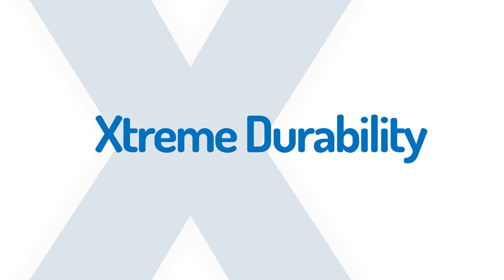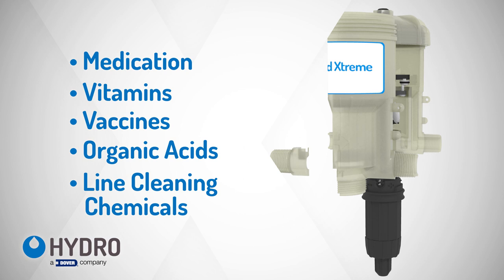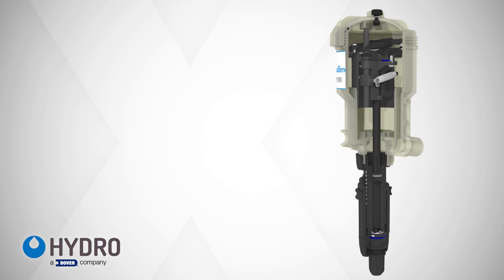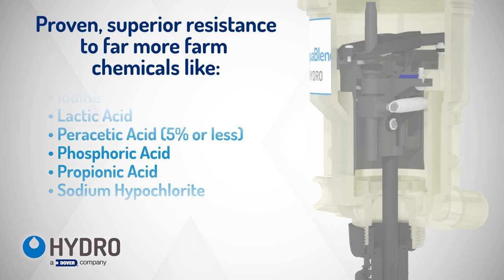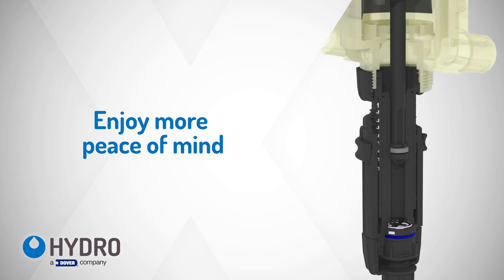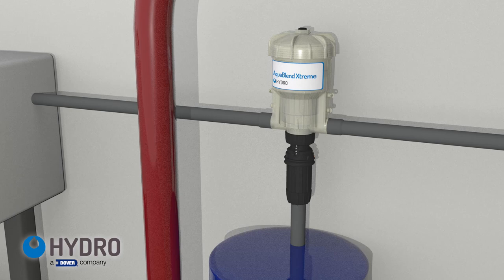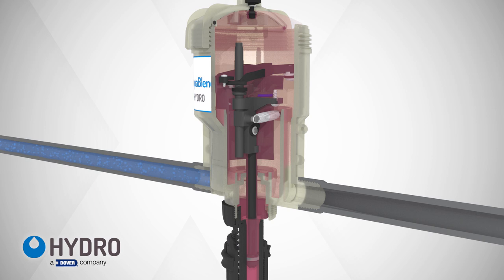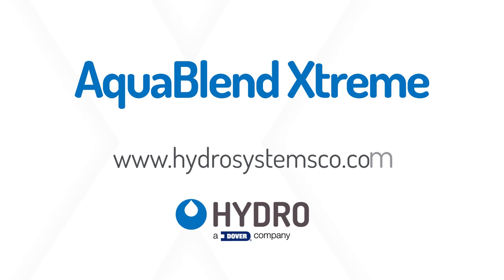AquaBlend Xtreme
This water-driven pump offers precise chemical injection perfect for vaccinating, medicating, water treatment, cleaning water lines and administering nutrients and supplements to your poultry or swine.  AquaBlend Xtreme is specifically designed to stand up to today’s highly aggressive chemicals like chlorines, peroxides organic acids and line cleaning chemicals